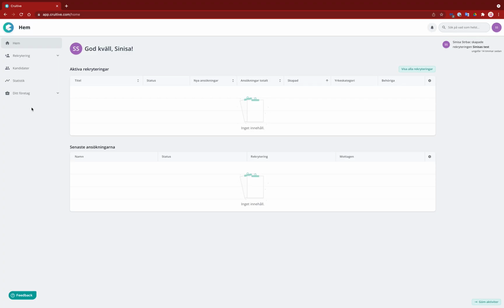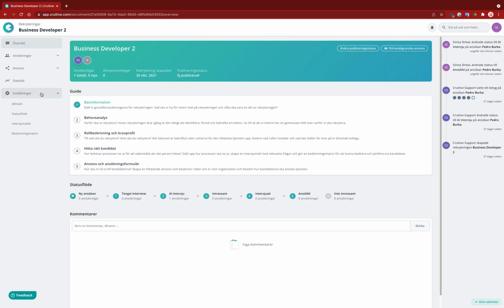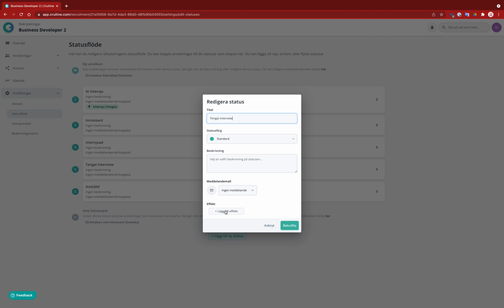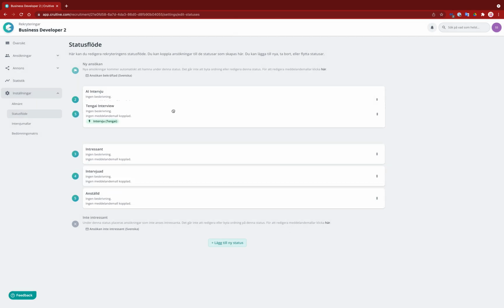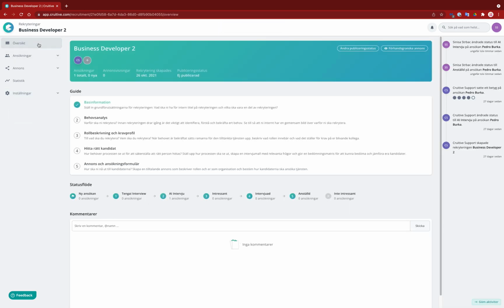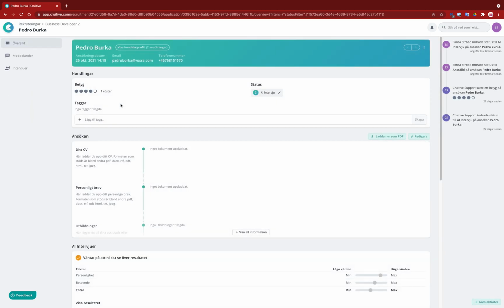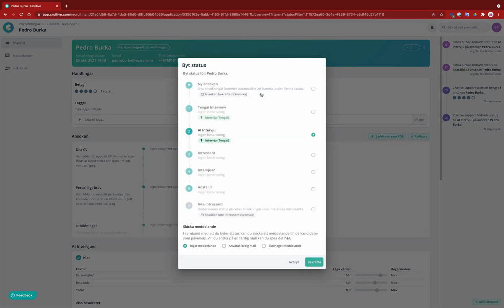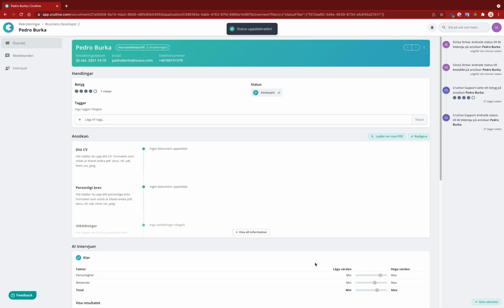The Tengai plugin for Cruitive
Install and Set up the Tengai integrations for Cruitive.
Supercharge your ATS with automated automatic unbiased interviews